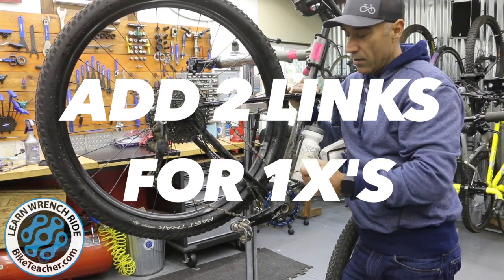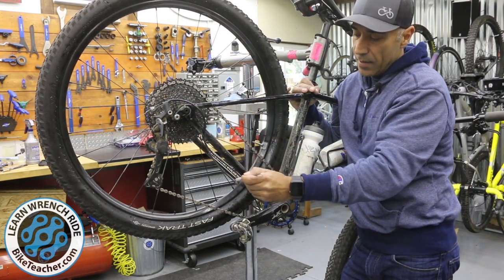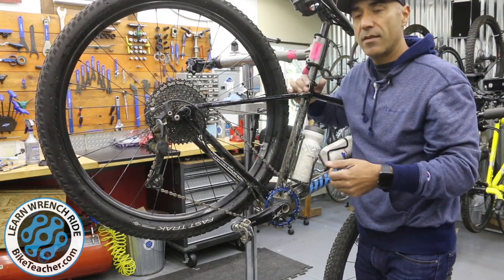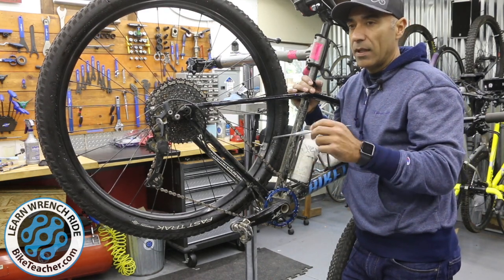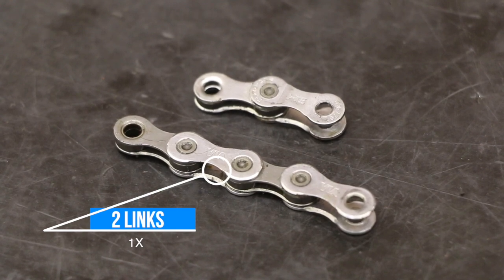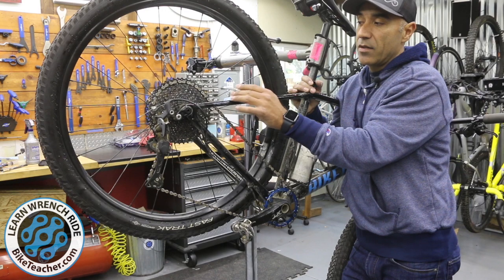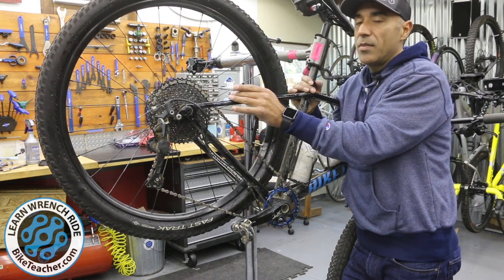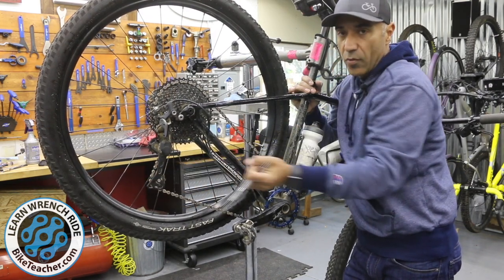Add 2 extra chain links on 1X drivetrains.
Add 2 extra links on 1X drivetrains. Add one extra link on a non 1x, like a double, triple.